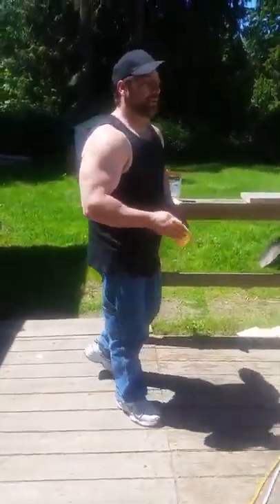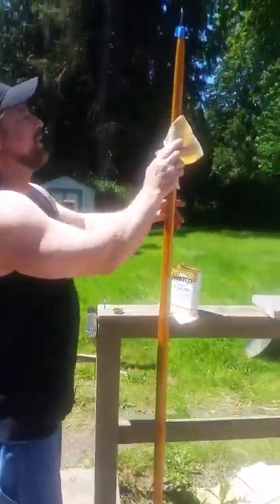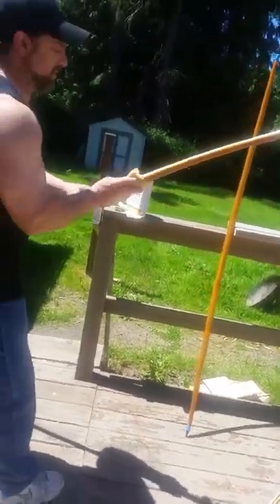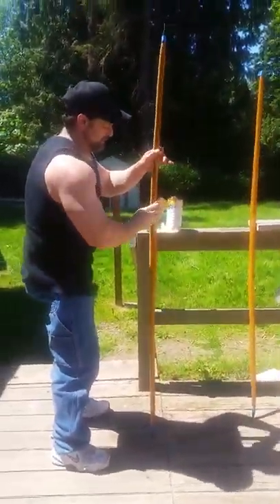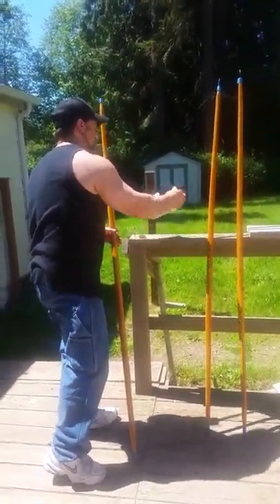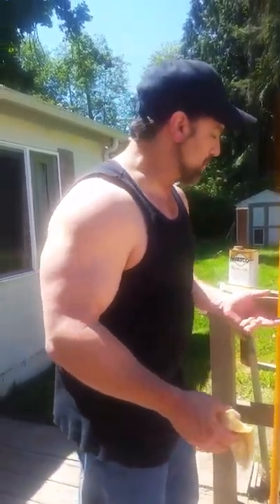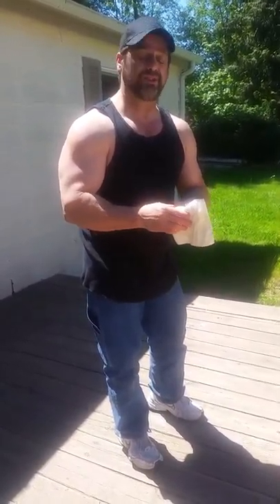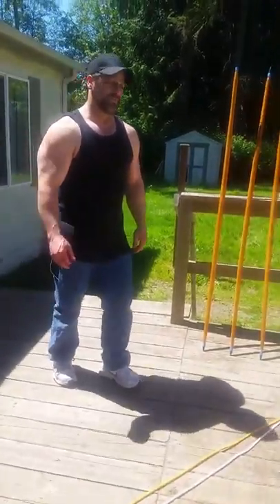Yew bows #556, #557, #558, Tung oil coating